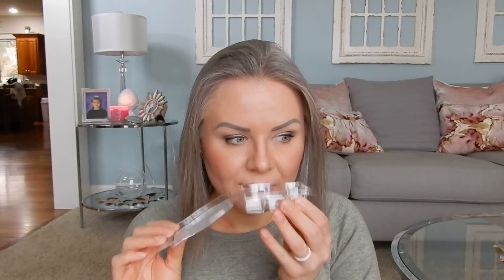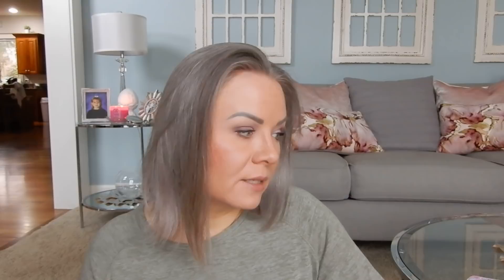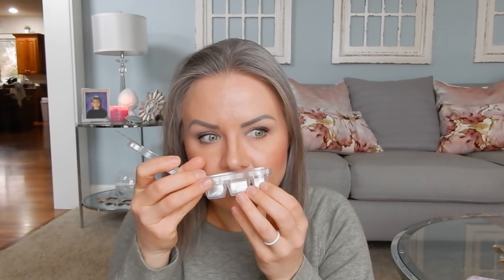Weekly Home Fragrance Roundup 4.4.20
Hi Friends! Happy  Saturday and welcome to my weekly Home Fragrance Roundup. Let's take a nose dive through my candles and wax melts from the last week.

If you need Scentsy and don't have a consultant?